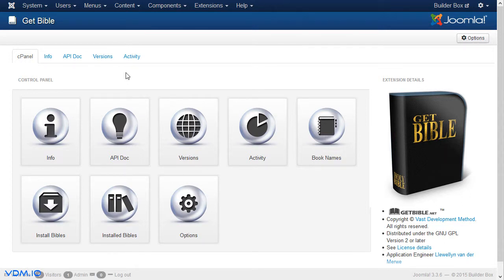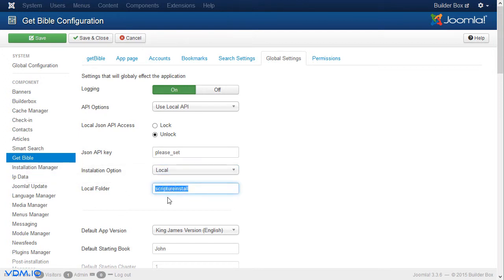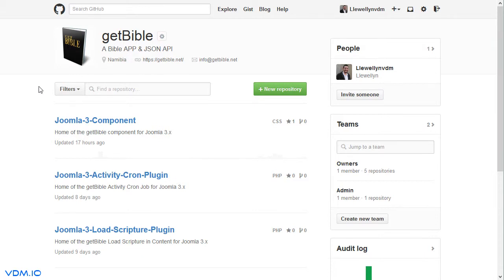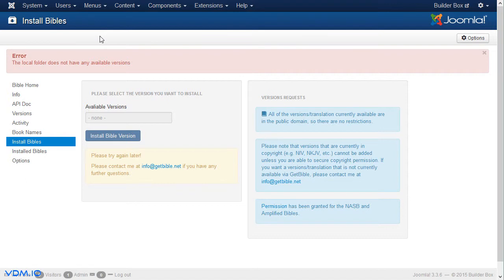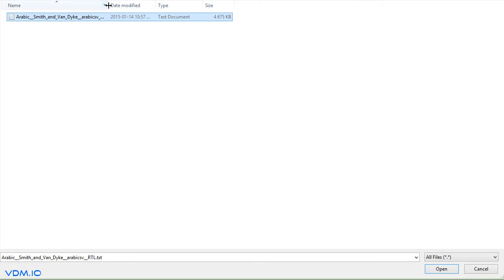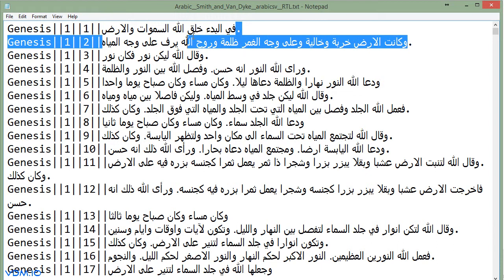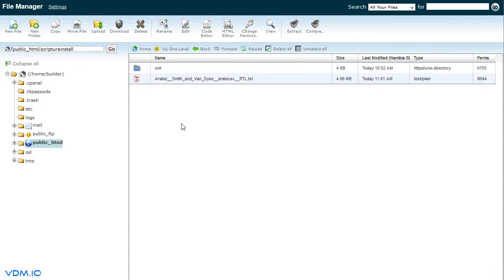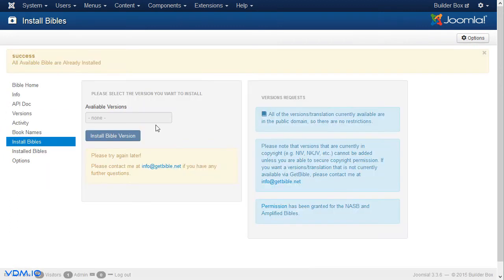Installing a Bible Version from Local folder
A Christian Online Mission.